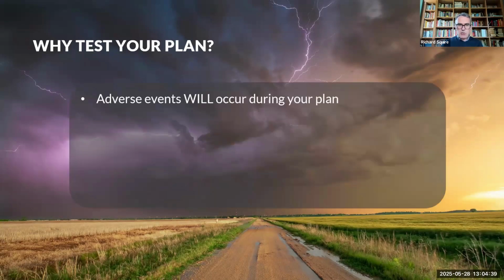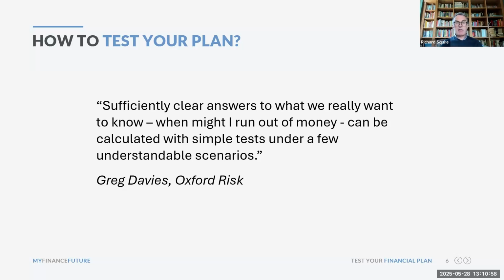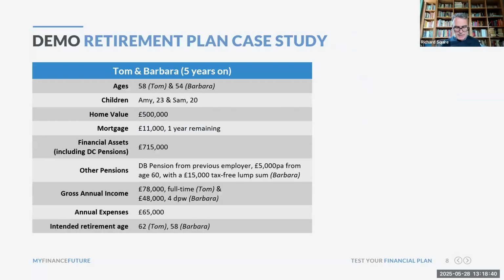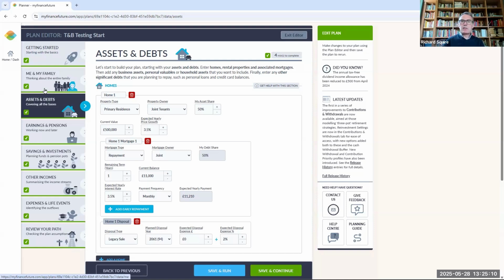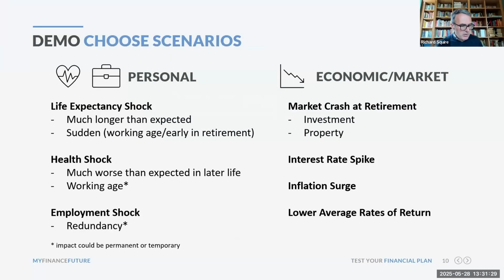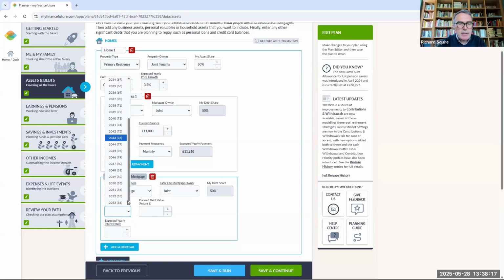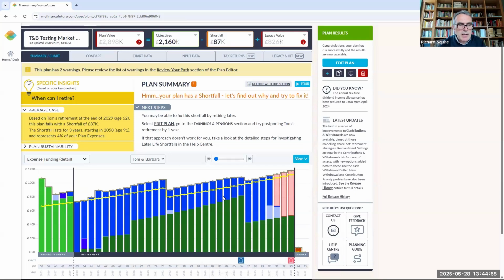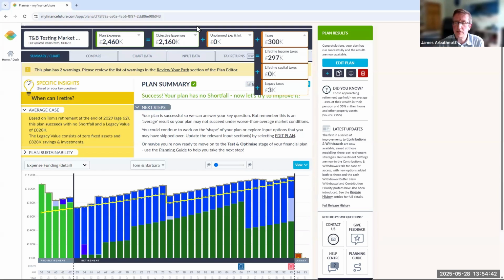How to Test your Financial Plan with MyFinanceFuture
Are your finances prepared for whatever the four horsemen of the government, the economy, the stockmarket, and life in general have in store for us in the future?  Give your finances a road test by following our approach to testing your financial plan.  Then, why not sign-up to the MyFinanceFuture Planner to try for yourself.  You can find out more and sign-up for free to the Planner's Basic service

NOTE
The MyFinanceFuture Planner is a software and information service provided by MyFinanceFuture Services Ltd, intended as guidance to assist UK residents with financial and retirement planning.  MyFinanceFuture Services Ltd is an information services company and does not provide regulated financial or professional advice.

VIDEO DESCRIPTION
Worried about what the future may hold for your finances?  Started on your financial planning journey, but not sure how to check whether your plan is ready to deal with a future stockmarket crash, redundancy or health crisis?  Or just considering starting with financial planning and wondering what's involved?  If so, why not watch our webinar on "How to Test your Financial Plan".  James Arbuthnott and Richard Squire, Founders of MyFinanceFuture, explain the reasons what we should test our financial plans, set out an overall testing process, and then show how the MyFinanceFuture Planner can be used to test your plan, helping bring peace of mind from preparation for what the future holds.

TIMESTAMPS
00:00  Introduction from James & Richard
01:02  Webinar agenda
01:53  Why Test your Plan?
07:28  Where Testing sits in the Financial Planning process
08:20  Financial Planning - Stage 3: Optimise & Test
09:08  How to Test your Plan - Context
11:49  How to Test your Plan - Overall Approach
17:01  Demo Case Study Overview
17:42  Reviewing Assumptions
21:14  Demo - Reviewing Assumptions
29:49  Choosing Test Scenarios
33:10  Scenario 1 - Health Shock in Later Life
34:13  Demo - Testing for a Health Shock in Later Life requiring Long Term Care
39:45  Scenario 2 - Stockmarket Crash near Retirement
41:28  Demo - Testing for a Stockmarket Crash near Retirement
45:37  Questions & Answers
51:35  Closing Remarks
52:43  End of Webinar

REFERENCES
The following third party resources are referenced in the video:
1) "Cashflow Modelling and Retirement Income Advice", Greg Davies, Head of Behavioural Finance, Oxford Risk, June 2024
2) "Fairer Care Funding: The Report of the Commission on Funding of Care and Support",  July 2011
3) “The Rate of Return on Everything, 1870–2015.” Quarterly Journal of Economics, 134(3), 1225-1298. Òscar Jordà, Katharina Knoll, Dmitry Kuvshinov, Moritz Schularick, and Alan M. Taylor. 2019.